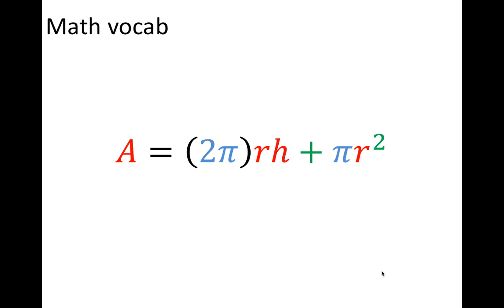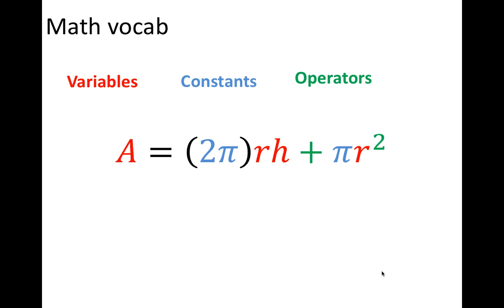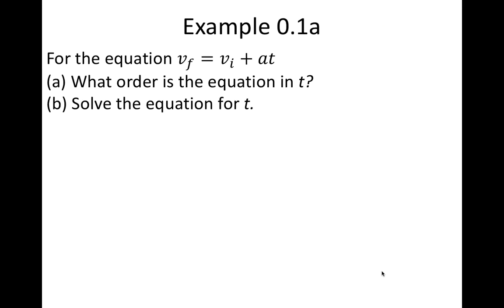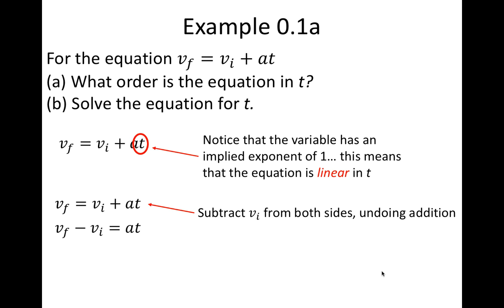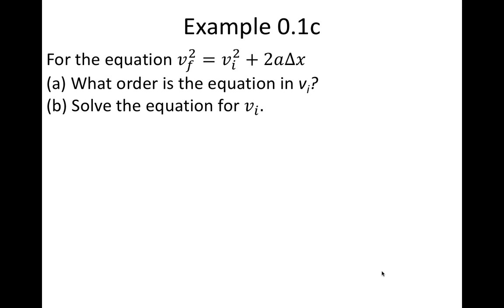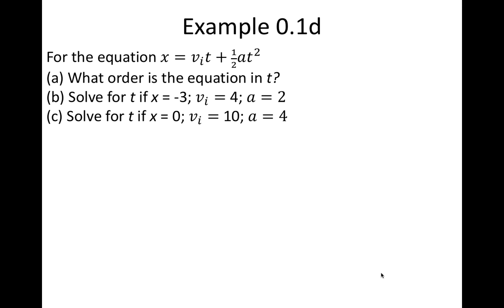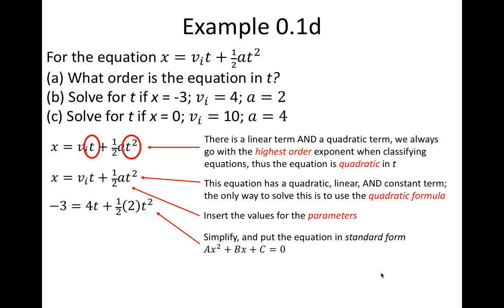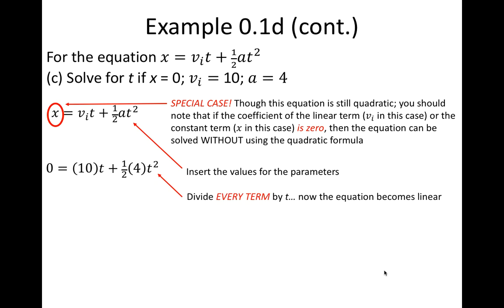0.1 Lecture Notes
This video covers most of the algebra skills that you'll need for Mr Bailey's Physics 1 class.